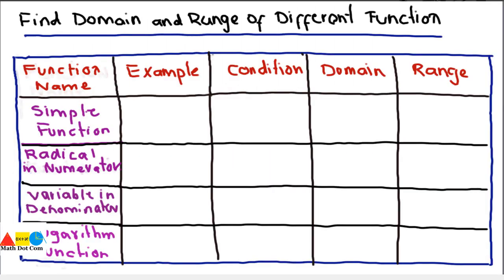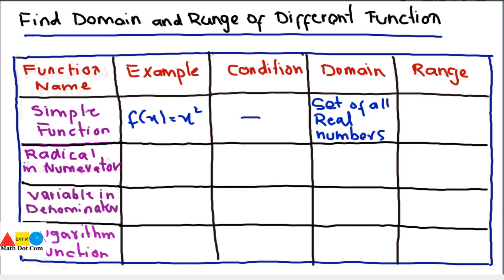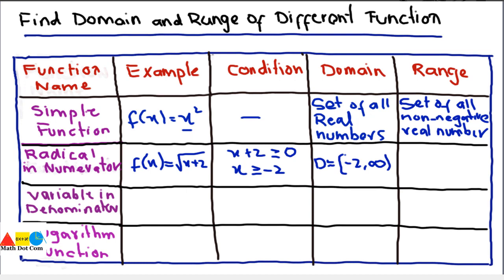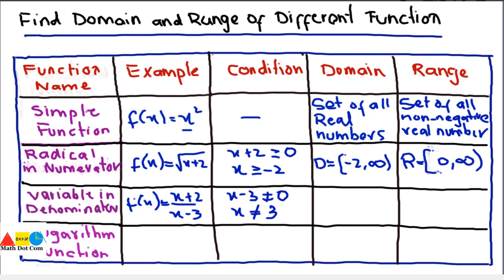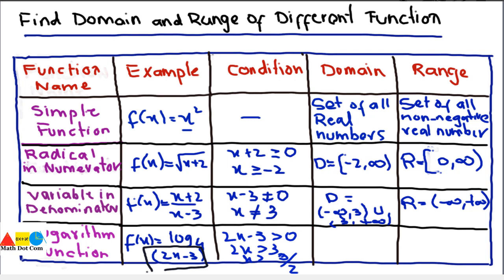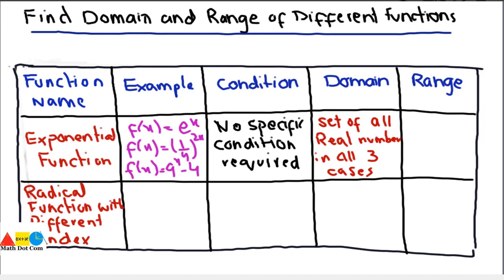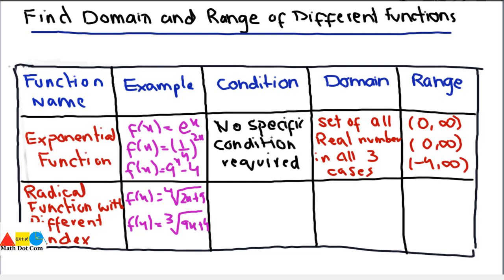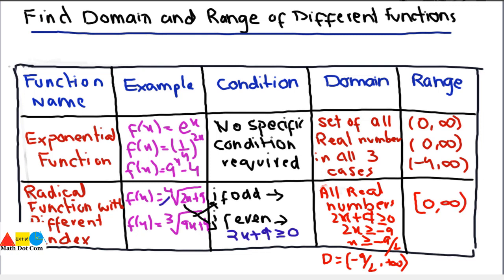Determine Domain and Range of a Function|Radical Function|Log Function|Exp Function|Math Dot Com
Domain and range of functions can be found quickly by just following some rules as discussed in video.Domain and range of following functions is explained.
1)Domain and Range of simple functions.
2)Domain and Range of Radical functions.
3)Domain and range of Logarithmic functions.
4)Domain and Range of Exponential Functions.